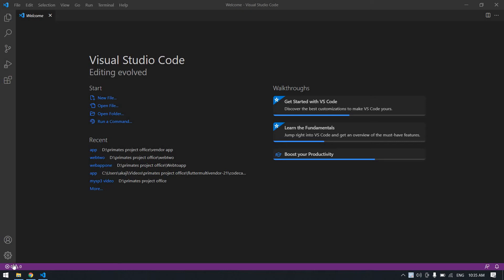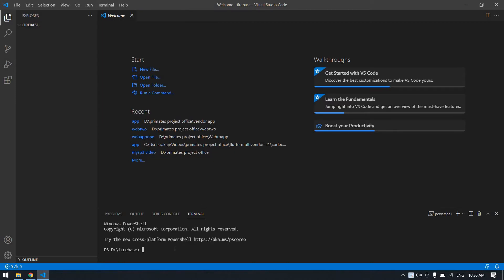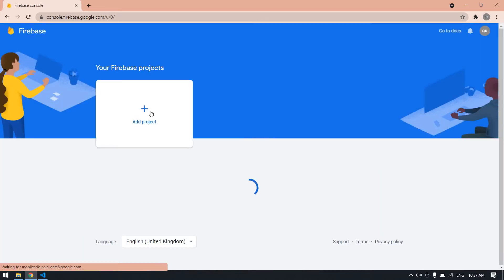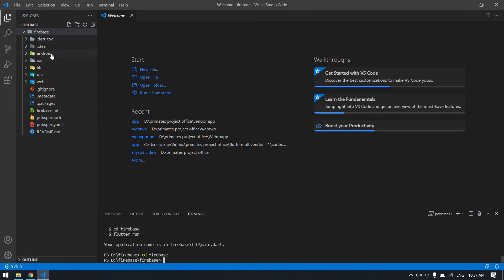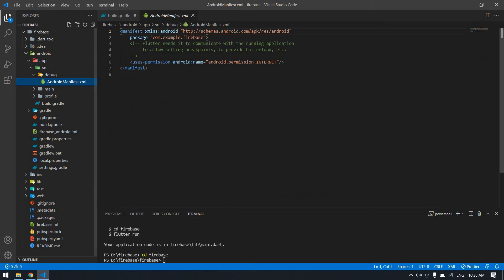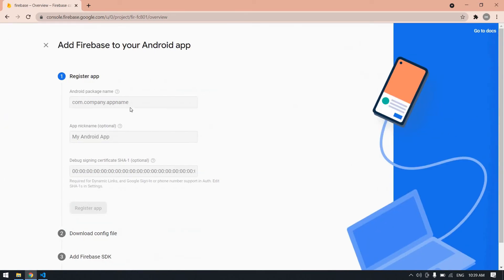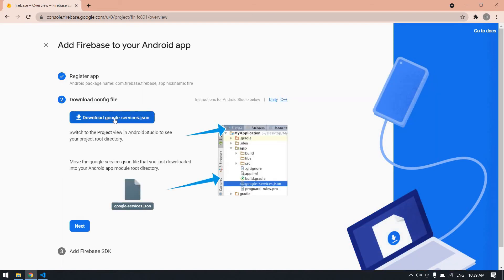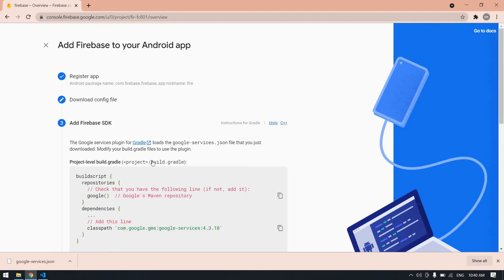How to connect Firebase into Flutter App || Firebase Setup || Easy Way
In this video, i have explained how to connect firebase into Flutter app.